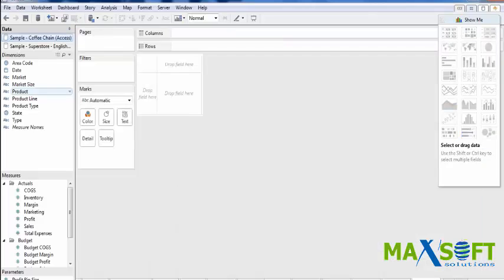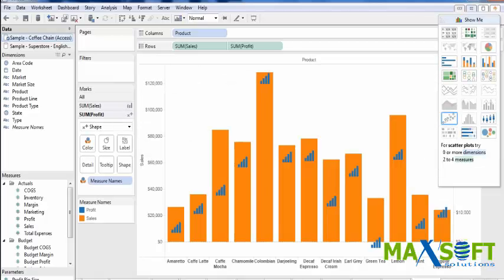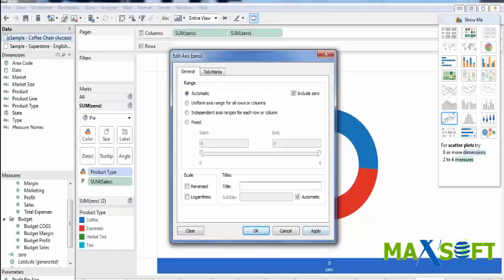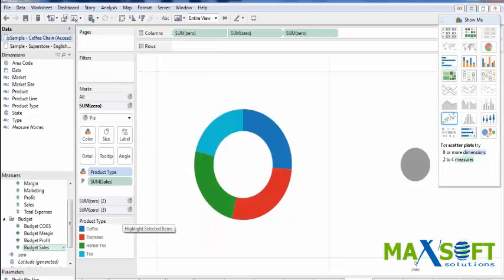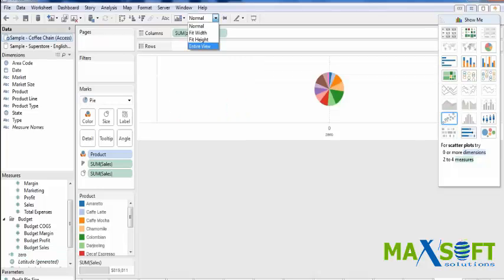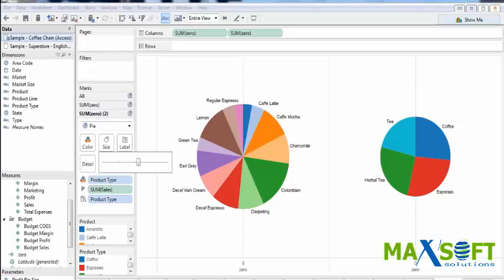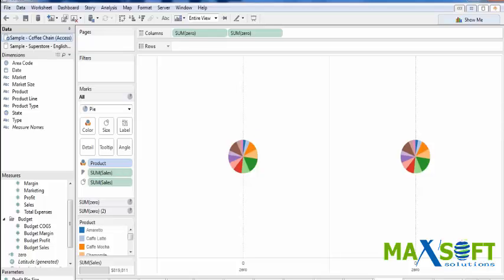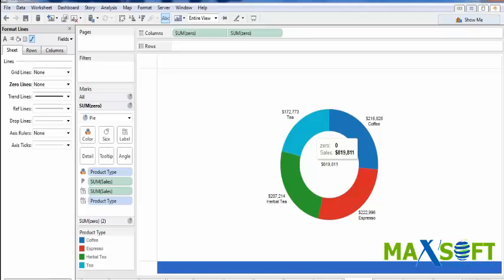Tableau online training Video Turorial for maxsoftsolutions.com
maxsoftsolutions is a on of the largest online training courses providing institute . maxsoftsolutions is a provide  online trainings for this every modules sap dataware housing peoplesoft  sales force  and tessting tools

online courses

online classes

Tableau online course

Tableau online course demo video
SAP online trainings for every modules
peoplesoft online trainings
sap online classes